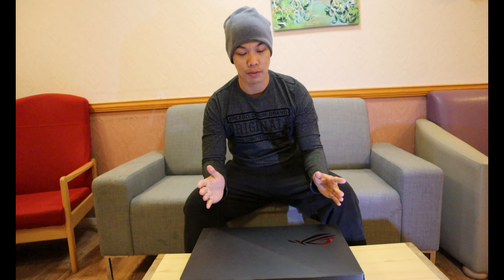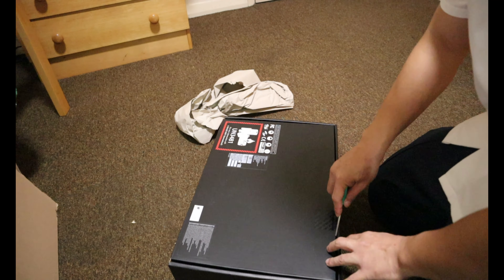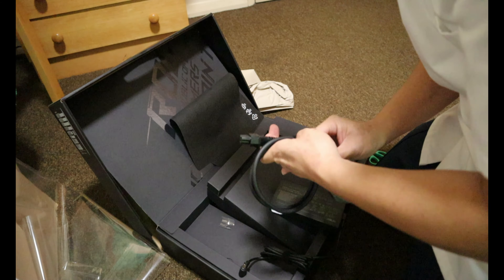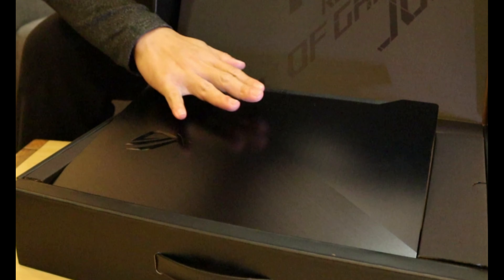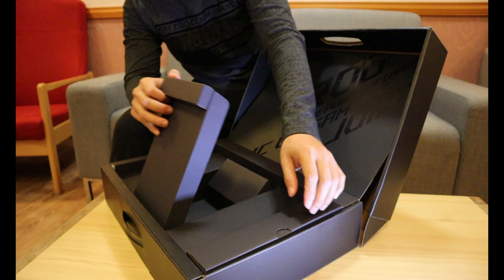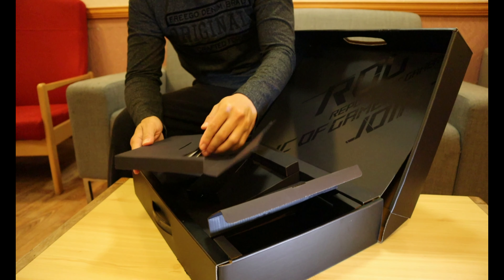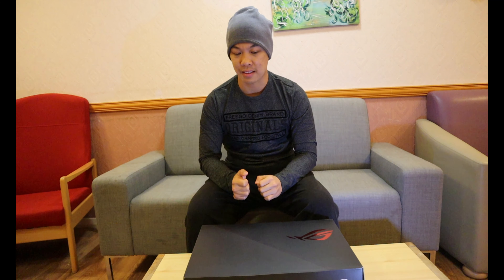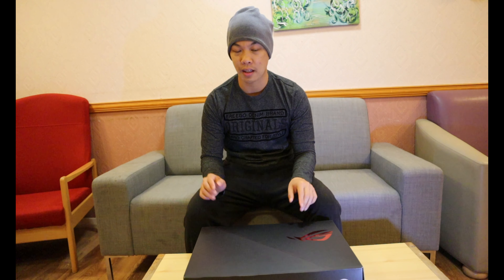Asus Rog Zepherus g15 ga502iu unboxing and first impression